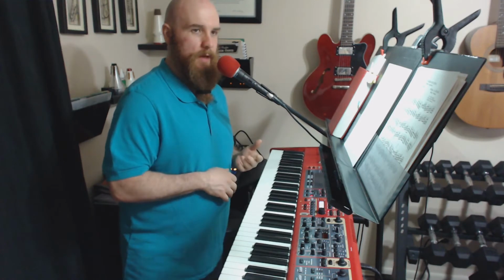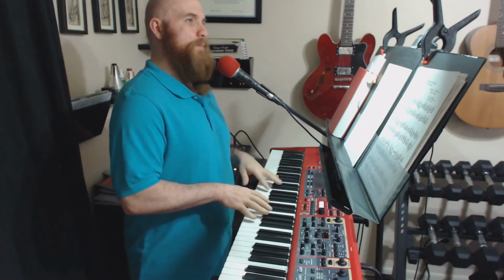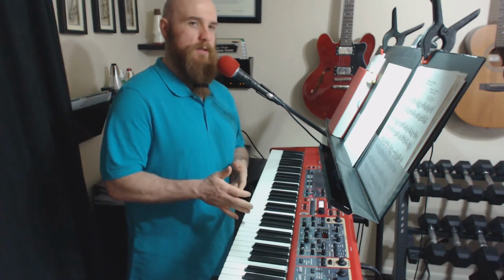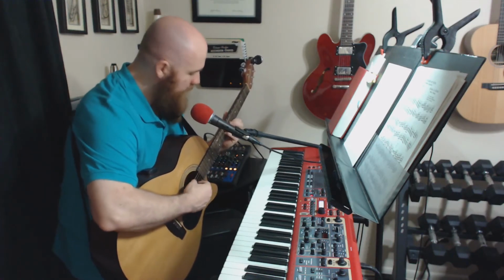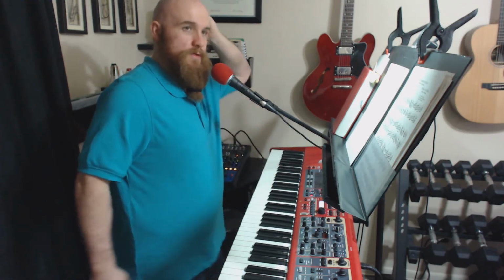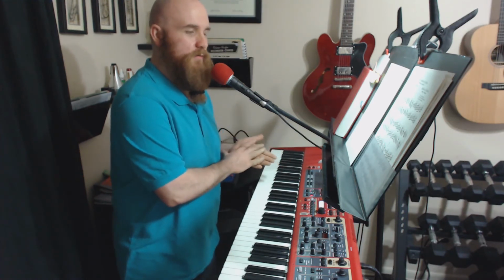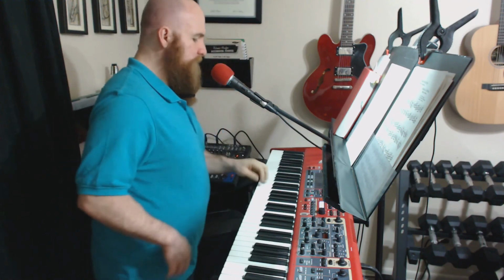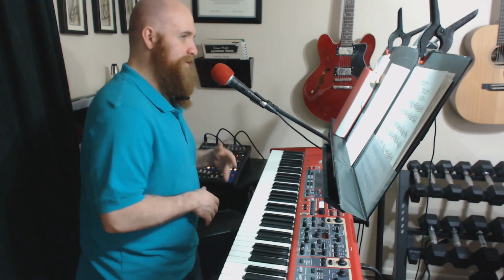Fingerstyle guitar on piano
Still working on getting the audio levels decent... not there yet.